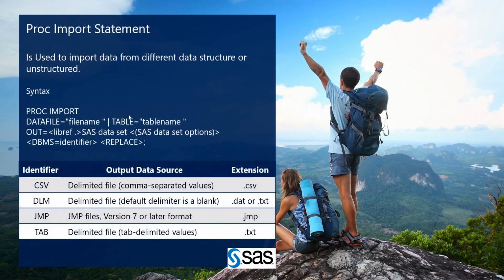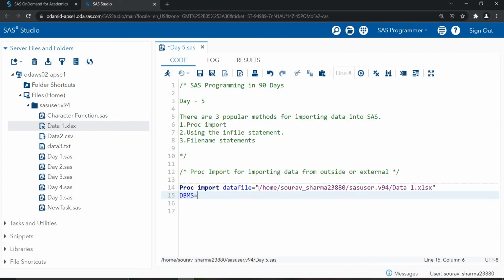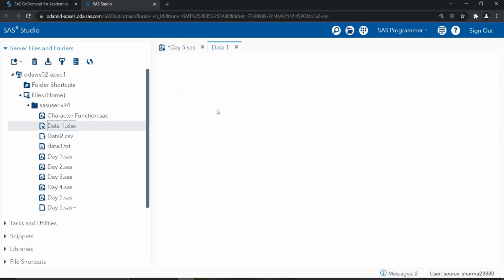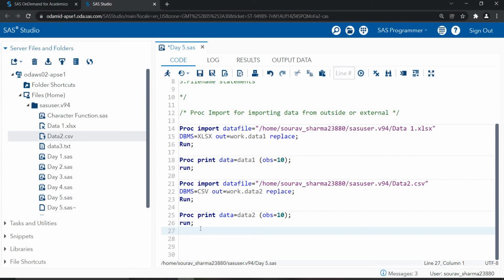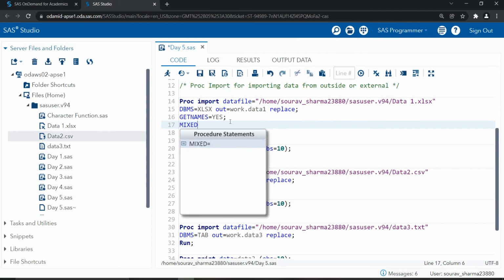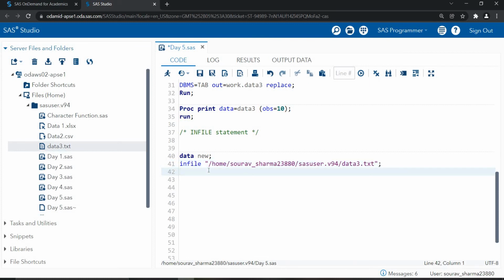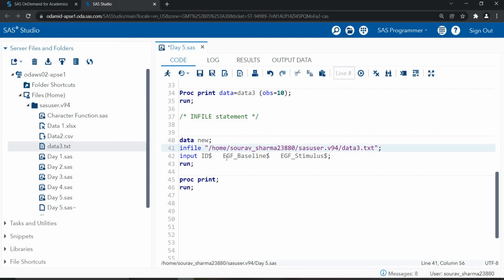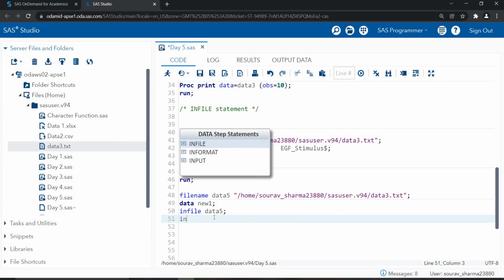SAS Programming In 90 Days | Methods to Import data into SAS | SAS Training | Day - 5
Day - 5

There are 3 popular methods for importing data into SAS.
1.Proc import
2.Using the infile statement.
3.Filename statements

/*Import Excel xlsx file  */
Proc import datafile= "/home/sourav_sharma23880/sasuser.v94/Data 1.xlsx"
DBMS=XLSX  out=work.Data1 Replace;
GETNAMES=YES;
Run;

Proc Print data=Data1 (obs=10);
run;

/*Import Excel csv file  */
Proc import datafile= "/home/sourav_sharma23880/sasuser.v94/Data2.csv"
DBMS=CSV  out=work.Data2 Replace;
GETNAMES=YES;
Run;

Proc Print data=Data2 (obs=10);
run;

/*Import Excel text file  */
Proc import datafile= "/home/sourav_sharma23880/sasuser.v94/data3.txt"
DBMS=TAB  out=work.Data3 Replace;
Run;

Proc Print data=Data3 (obs=10);
run;

/*Infile statement with import file  */

data text;
infile "/home/sourav_sharma23880/sasuser.v94/data3.txt";
input ID$ EGF_Baseline$ EGF_Stimulus$;
run;

filename data5 "/home/sourav_sharma23880/sasuser.v94/data3.txt";
data new1;
infile data5;
run;